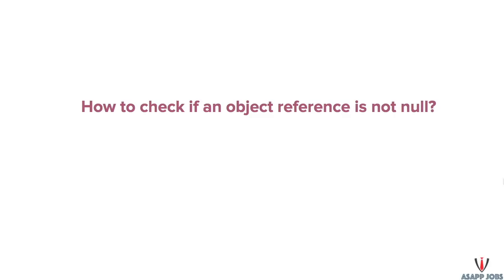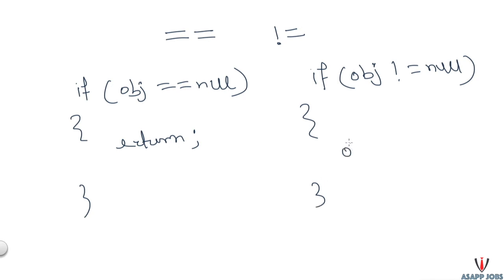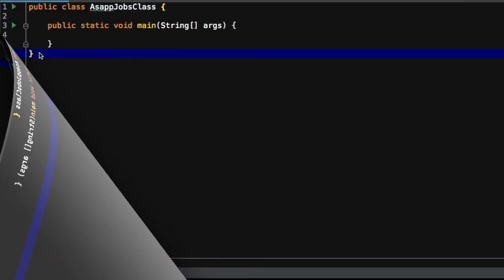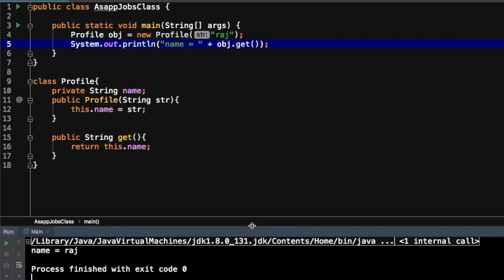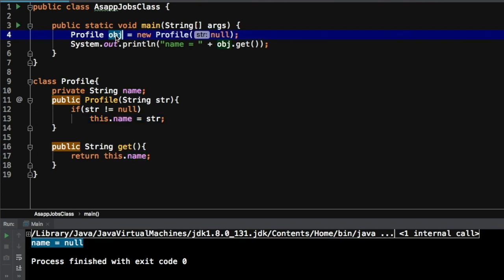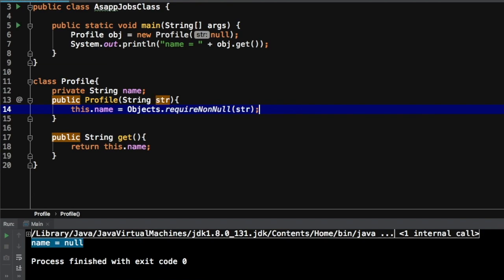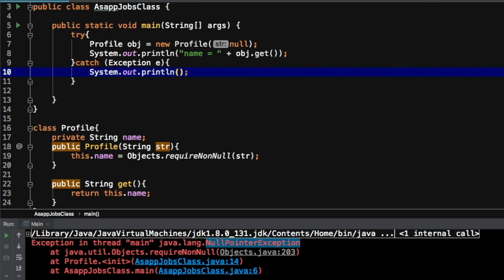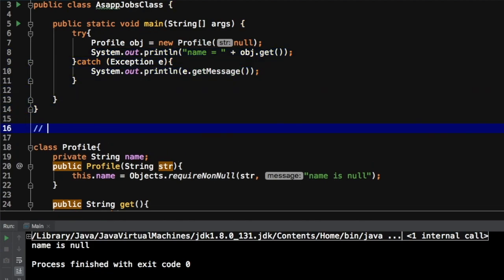How To Check If An Object Reference Is Null Or Not? | Java Tips And Tricks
Usually we use if statement combined with == or != operators to check if an object reference is null or not. We do this to validate arguments passed to constructors or methods doesn’t contain a null value.

The solution is to use the java.util.Objects class. This static utility class provides methods like requireNonNull() to check if the specified object reference is not null. If null it will throw a NullPointerException.

About AsappJobs:

AsappJobs is building an education content marketplace platform called letsgrow.tech. Monetise your knowledge & doubts!

Thanks,
AsappJobs Team